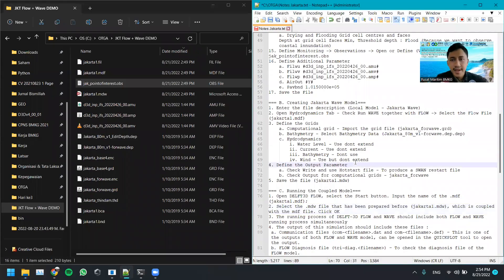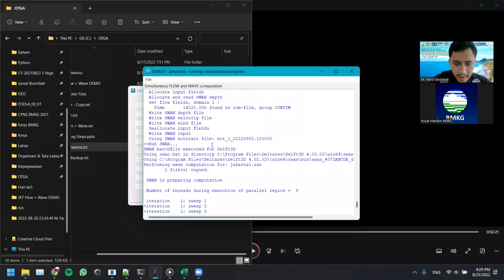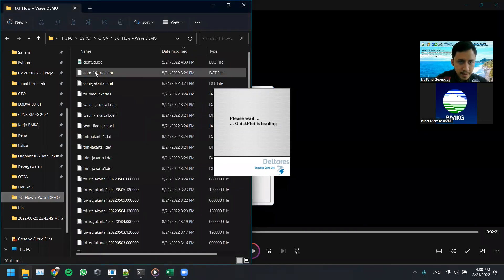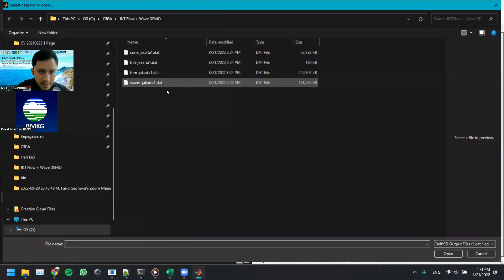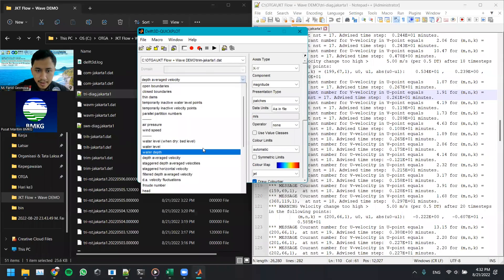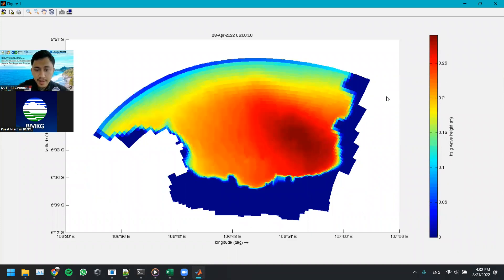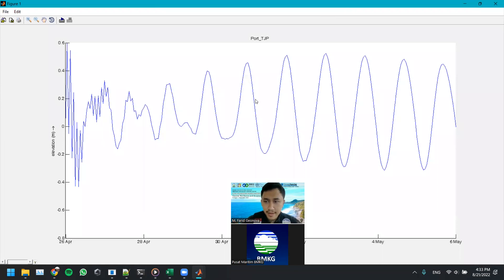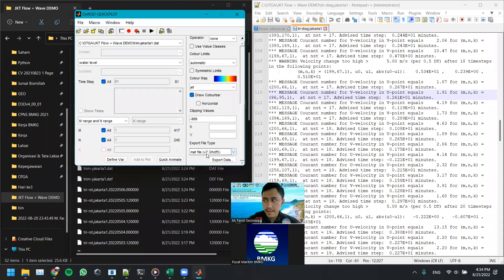Delft3D Processing and Running Tutorial (Part 3 - Running the Model)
Delft3D Processing and Running Learning Video - Running the coupled FLOW and Wave module.

This video is a part of The Ocean Forecast System Course 2022: Coastal Resilience and Disaster Risk - A training held by OceanTeacher Global Academy (OTGA) & Indonesian Agency for Meteorology, Climatology, and Geophysics (BMKG) - Under UNESCO/IOC Project office for IODE.

Curated by: Muhamad Farid Geonova
Edited by: Samuel Radityo Adiprabowo